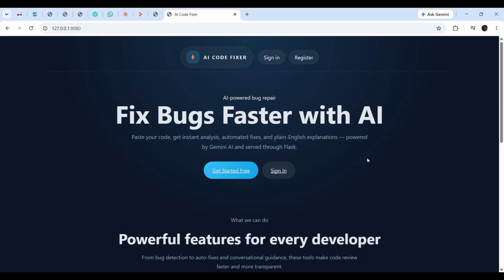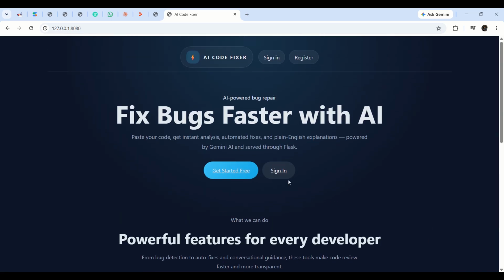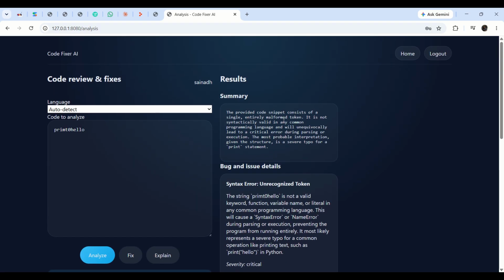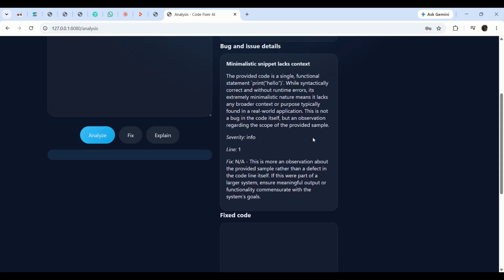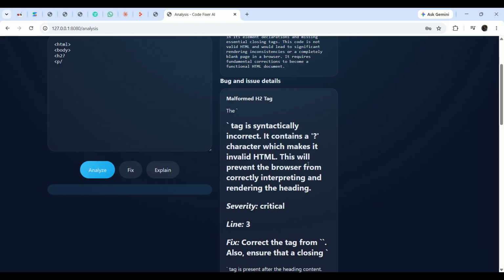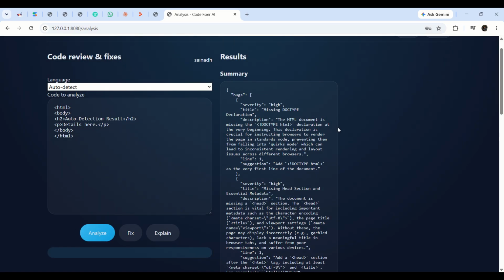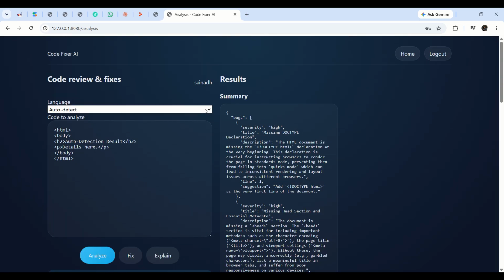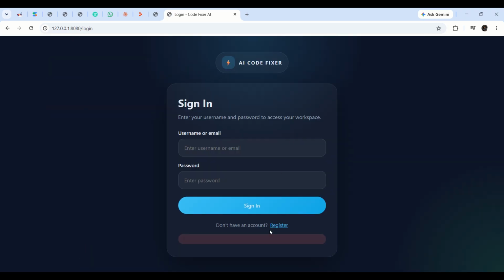🤖 AI Code Bug Fixer using Gemini API & Python Flask | Automatic Code Review System | SkillProPlus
🤖 AI Code Bug Fixer Agent using Gemini API & Python Flask

This project demonstrates an intelligent AI-powered Code Bug Fixer Agent developed using Google Gemini API and Python Flask Framework.

The system automatically analyzes uploaded source code files, detects bugs, identifies coding issues, and generates corrected code with detailed explanations.

It helps developers improve code quality, reduce debugging time, and enhance software reliability through AI-driven code analysis.

🚀 Key Features:

✔ AI-powered code analysis using Gemini API
✔ Automatic bug detection and identification
✔ Intelligent code correction suggestions
✔ Side-by-side bug and fixed code comparison
✔ Multi-file source code support
✔ Download corrected code functionality
✔ User-friendly Flask web interface

⚙️ Technologies Used:

• Python
• Flask Framework
• Prompt Engineering

💡 Project Applications:

✅ Software Development
✅ Code Review Automation
✅ Bug Detection Systems
✅ AI-Powered Development Tools
✅ Developer Productivity Enhancement

🎯 Ideal For:

Final Year Students in
Software Engineering
Information Technology

📈 Benefits:

✔ Reduces manual debugging effort
✔ Improves code quality
✔ Provides instant bug-fixing suggestions
✔ Enhances developer productivity
✔ Supports AI-assisted programming workflows

🚨 Important Notice

This project source code and documentation are not available for free.

📦 Get Complete Project Package:

✔ Source Code
✔ Project Report
✔ Documentation
✔ Output Video
✔ Full Implementation Support